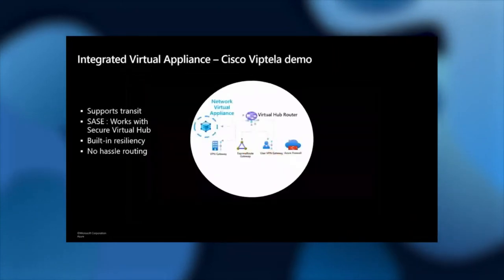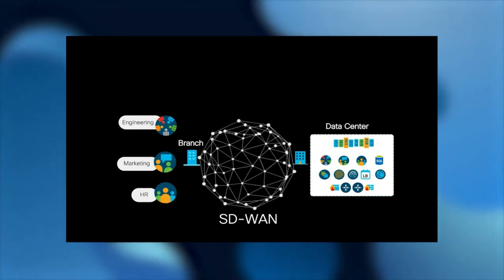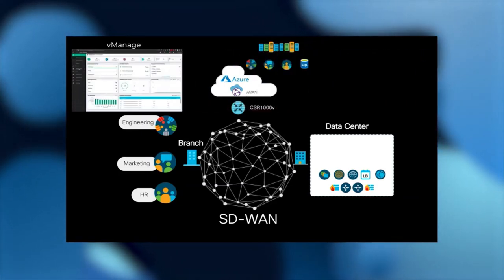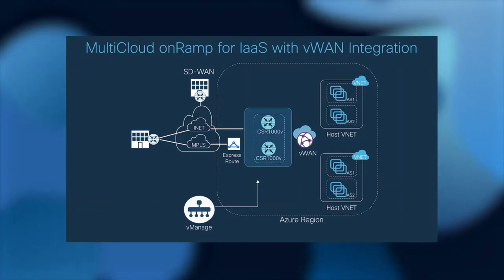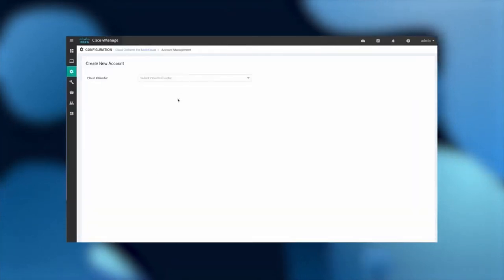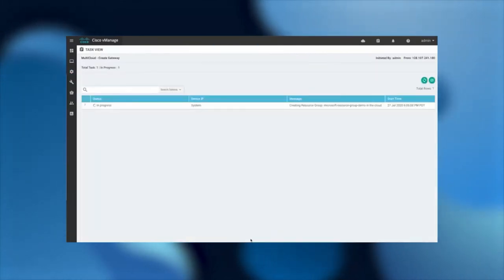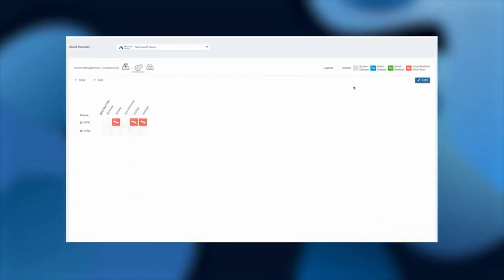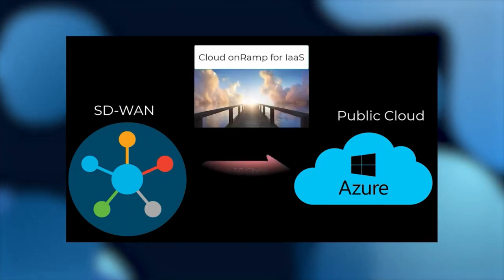Integrated Virtual Appliance - Cisco Viptela Demo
This demo is taken from an Ignite November 2020 video. Learn about Cisco's SD-WAN and Microsoft's Azure virtual WAN integration to support transit, built-in resiliency, a SASE framework, and no hassle routing.